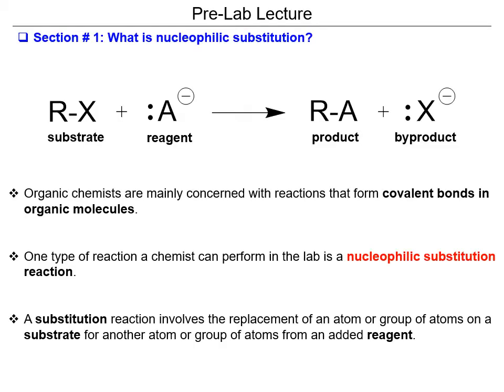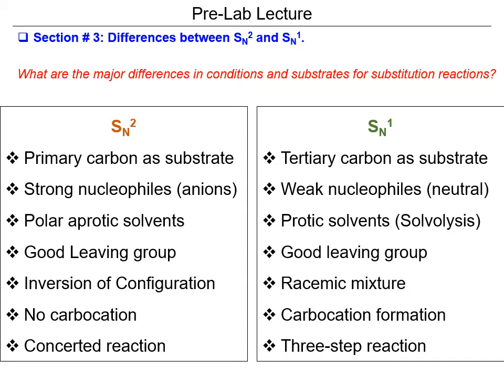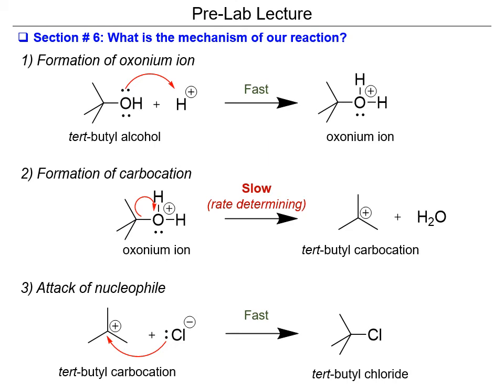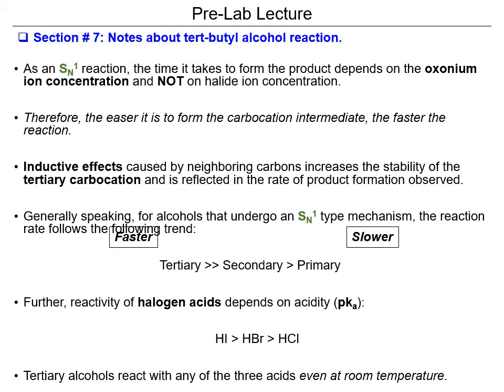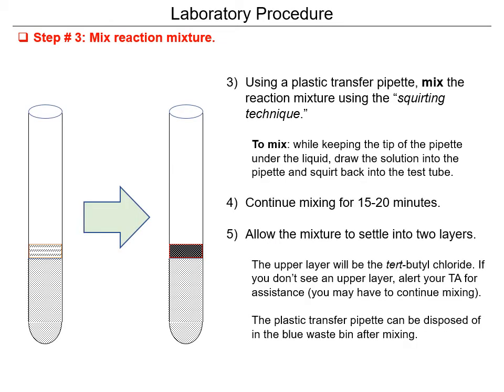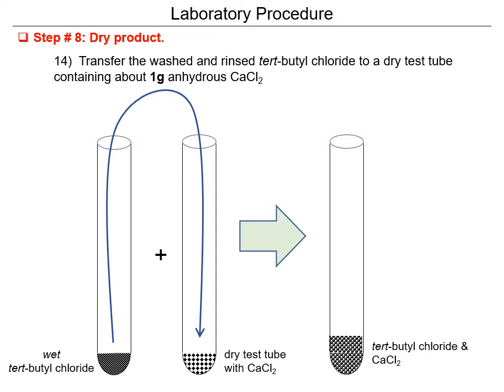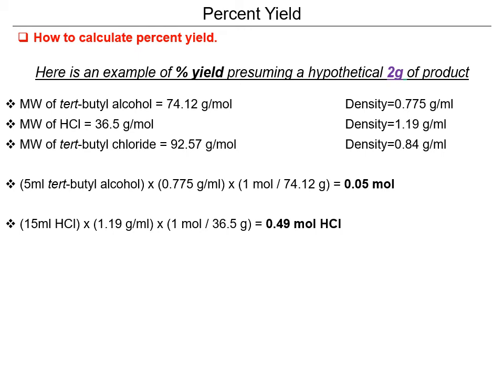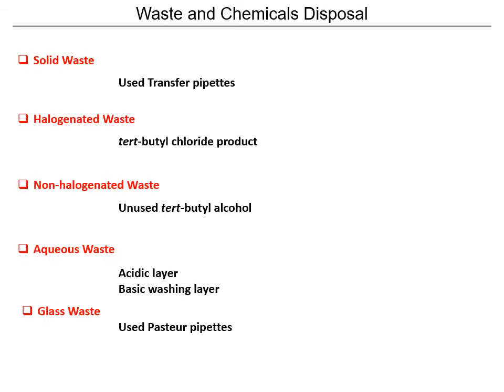Activity 7, Lab 6, Nucleophilic Substitution Reactions, Fall 2020